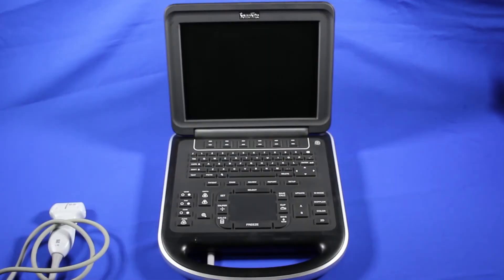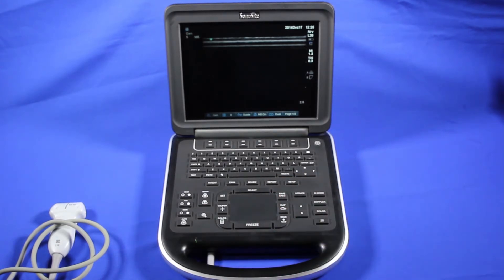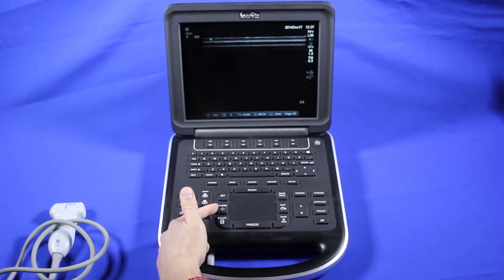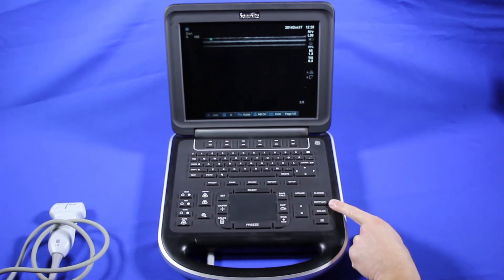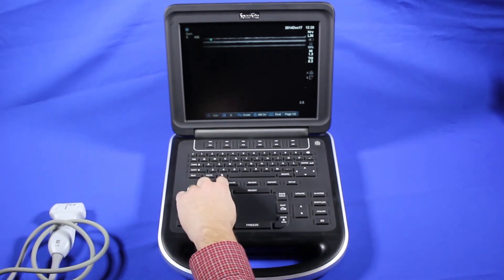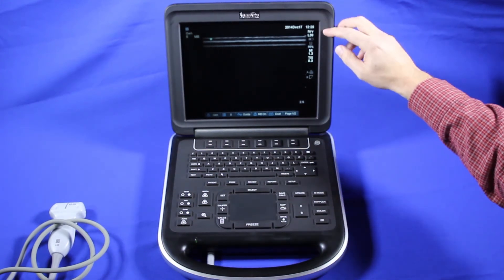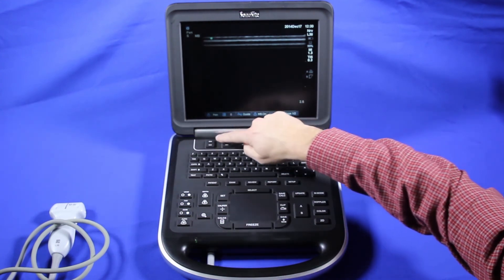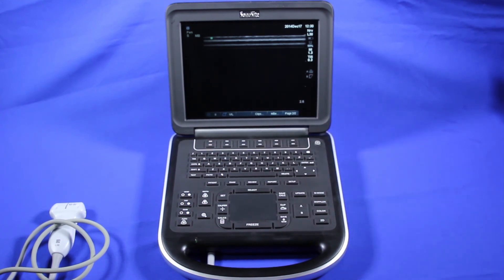Sonosite Edge Training Part 1: System Introduction and Overview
A quick overview of the Sonosite Edge ultrasound machine and how to best use it for your needs. This is an important video to watch, as the things you learn here will be addressed in other parts of the video series.